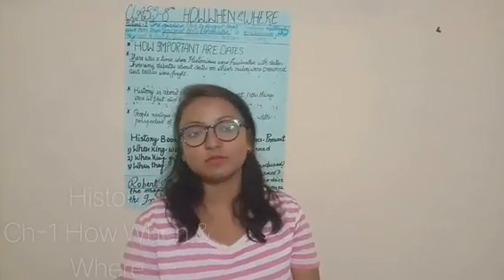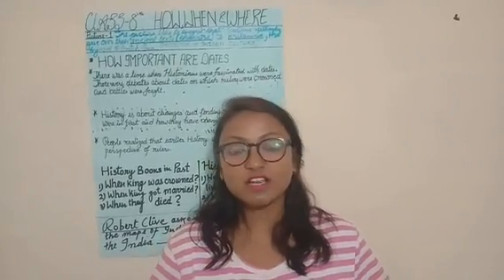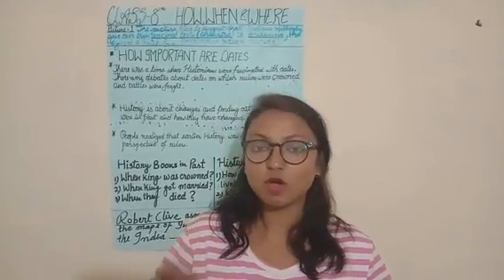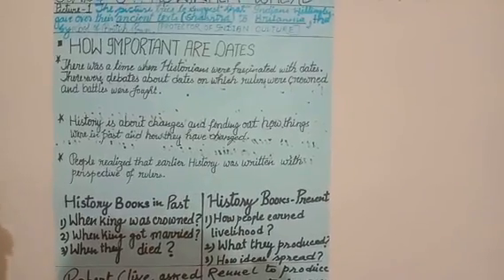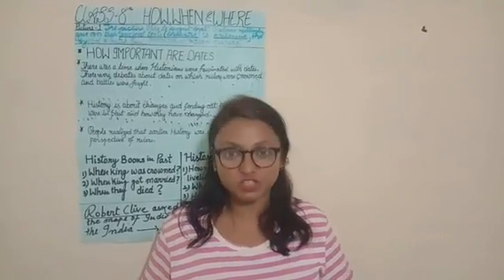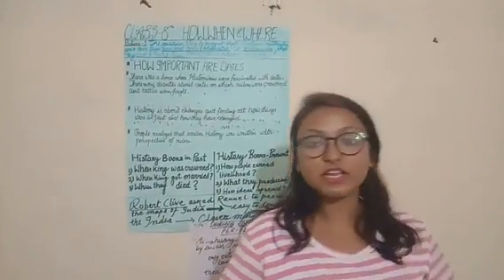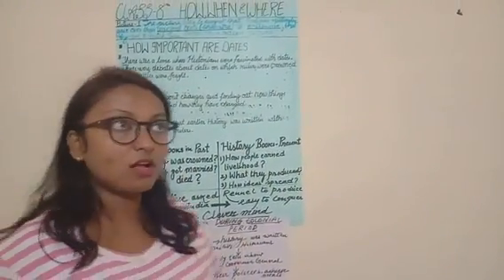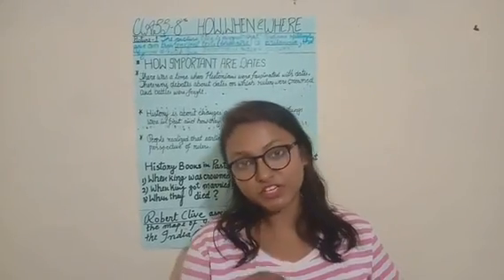Class-8 History 1st chapter - How When and Where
I have divided this topic into several topics for better understanding for the learners.